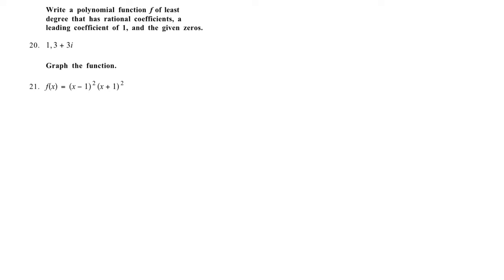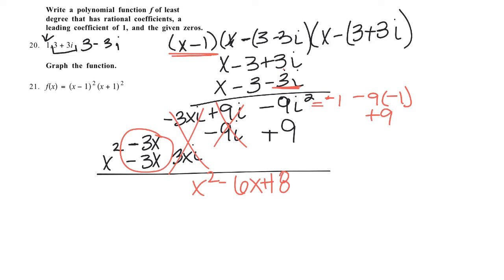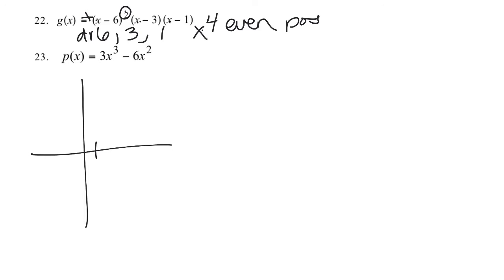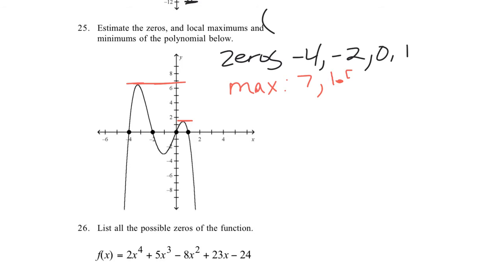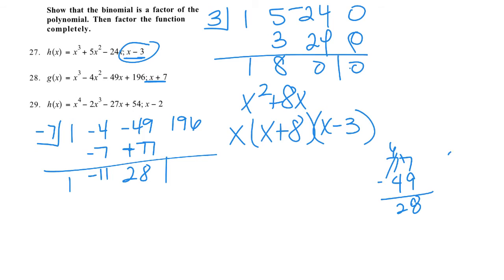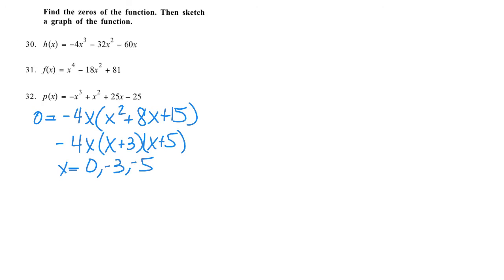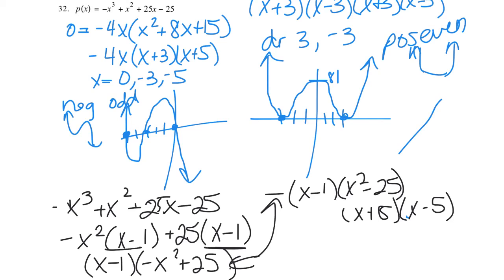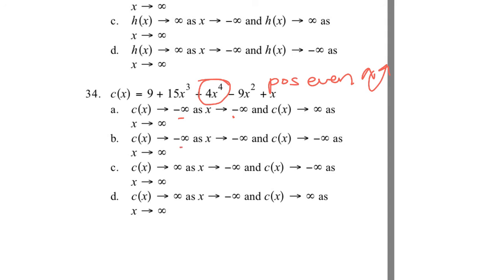Ch 4 Review sheet 20-34